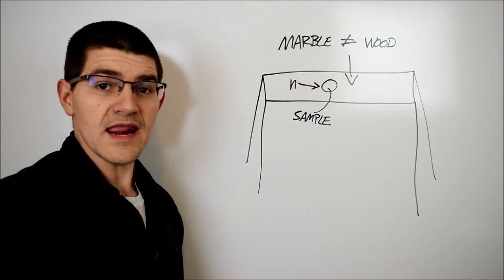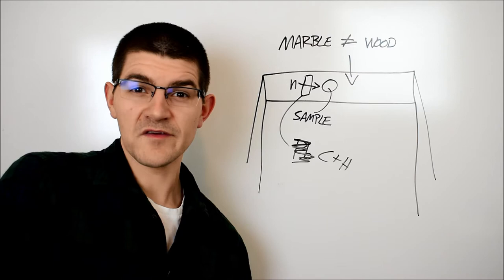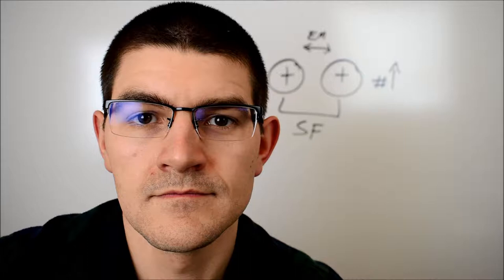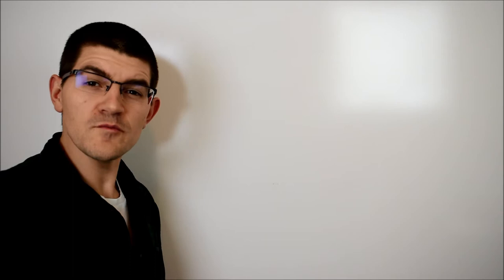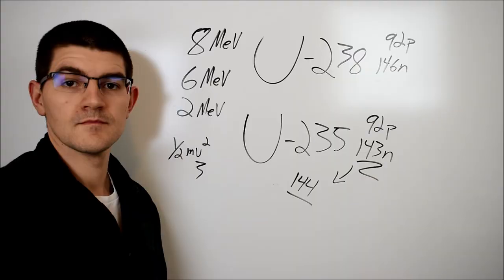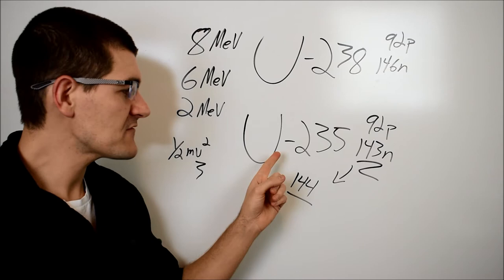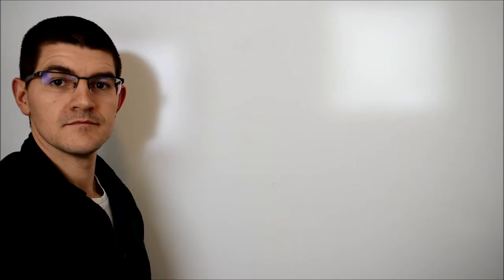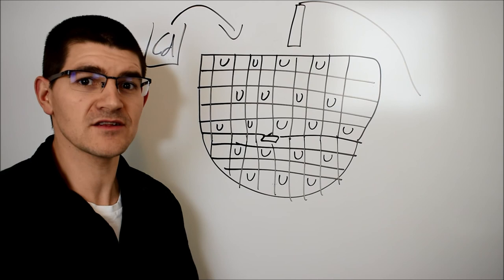Chemistry of the Atomic Bomb Episode 2: Chicago Pile-1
Ever wonder how the atomic bombs were made? Come on in!

Episode 2 discusses how we went from the theory of atomic fission and nuclear chain reactions to making that a reality in the first self-sustaining nuclear chain reaction - Chicago Pile-1.

0:00 Intro
1:00 Enrico Fermi and Neutrons and Stuff
4:23 Why Uranium is a Special Unicorn
11:05 Chain Reactions in Natural Uranium
14:00 Getting Materials for the Pile
15:50 Frank Spedding and the Ames Process
17:12 Building Chicago Pile-1
20:28 2 December 1942: The First Nuclear Chain Reaction

I ran out of room and couldn't put the full links to all these Wikipedia pages, so here's the general query:

- Manhattan Project
- Nuclear Fission
- Neutron Moderator
- Uranium-235
- Nuclear Binding Energy
- Enrico Fermi
- Radioactive Decay
- Neutron Temperature
- Uranium
- Strong Interaction
- Proton
- Neutron
- Magic Number (Physics)
- Semi-Empirical Mass Formula
- Even And Odd Atomic Nuclei
- Helium-4
- Technetium
- Nickel-62
- Thorium
- Uranium-238
- Isotopes Of Thorium
- Neptunium
- Protactinium
- Leo Szilard
- Paraffin Wax
- Graphite-Moderated Reactor
- Nuclear Graphite
- Nuclear Reactor
- Boron
- Uranium Ore
- Uranium Mining
- Yellowcake
- Uranium Tetrachloride
- Uranium Trioxide
- Uranium Dioxide
- Carbon Tetrachloride
- Arthur Compton
- Metallurgical Laboratory
- Ames Project
- Frank Spedding
- Thermite
- Uranium Tetrafluoride
- Calcium
- Magnesium
- Argonne National Laboratory
- Nuclear Shell Model
- Silverplate
- Chicago Pile-1
- Stagg Field
- Control Rod
- Cadmium
- Norman Hilberry
- Boron Trifluoride
- George Weil